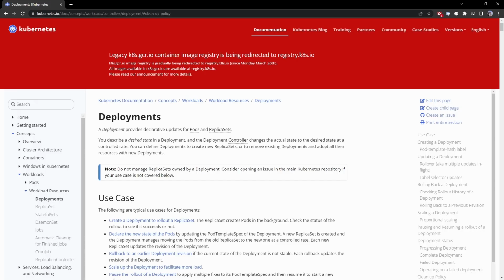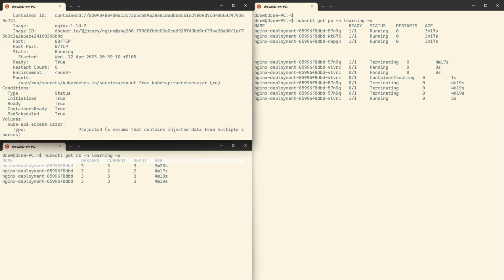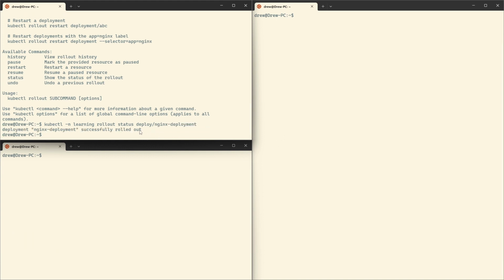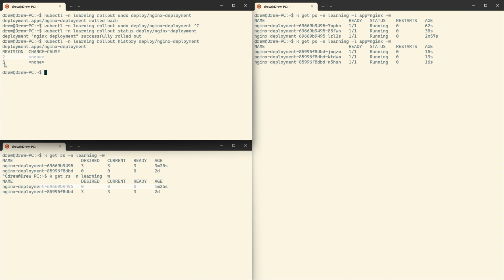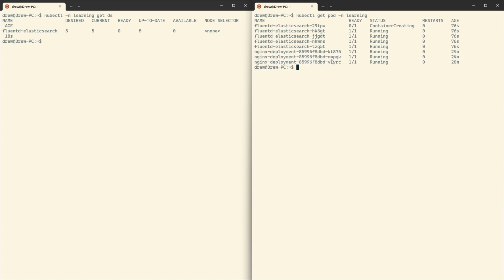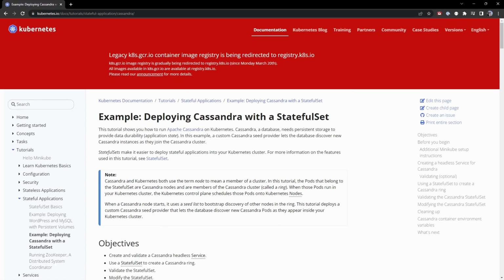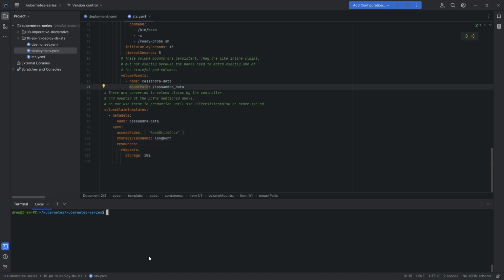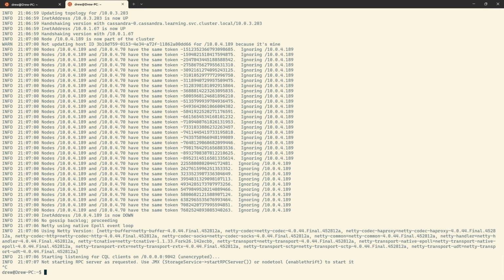Kubernetes Deployments, StatefulSets & DaemonSets | How to create and deploy these workload types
Let's learn how to create and deploy our apps using Deployments, DaemonSets and StatefulSets.

00:00 - Intro
00:18 - In This Video
01:45 - Deployments
18:18 - DaemonSet
25:23 - StatefulSets Prep - Longhorn
27:28 - StatefulSets
37:22 - Wrap Up